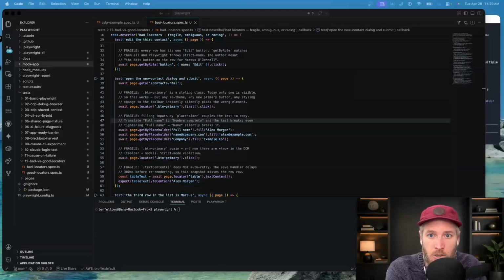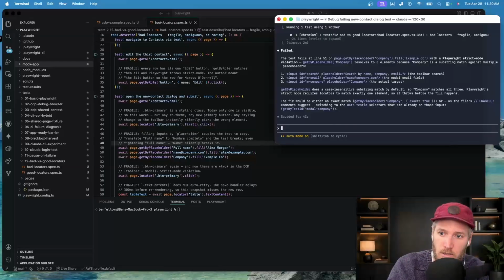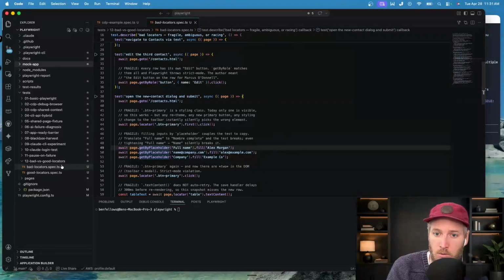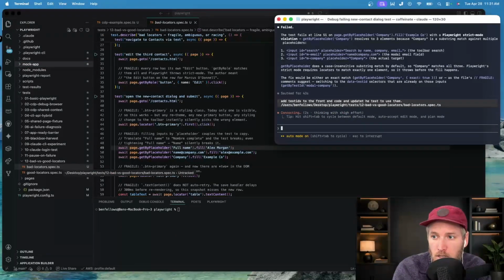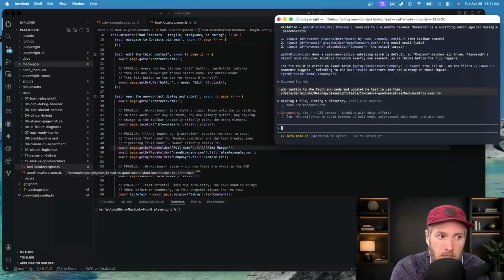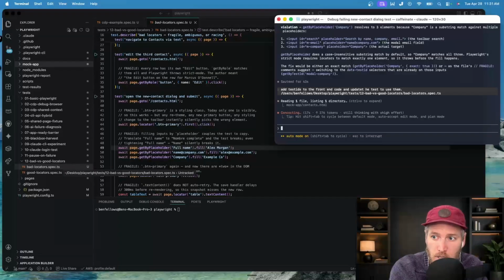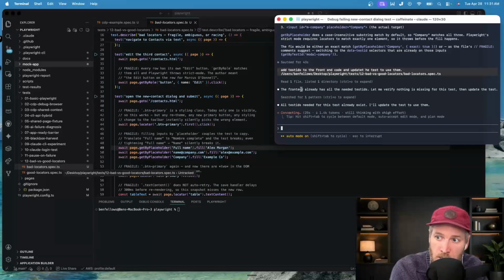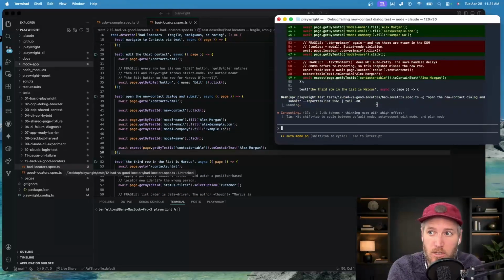Add Test IDs with AI. Fix Your Flaky Tests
Flaky tests are usually a locator problem.

Most teams rely on brittle selectors like CSS classes, text, or DOM structure. These break constantly as the UI changes, leading to unstable tests and wasted time debugging.

In this video, I show a higher leverage approach. Instead of fighting locators, you add stable test IDs directly to the frontend and update your tests to use them. With AI, this becomes fast and scalable, even across large codebases.

You will see how to:
Add test IDs to your frontend automatically
Update existing tests to use those test IDs
Avoid duplicate or unnecessary changes
Improve stability without rewriting everything manually

What this replaces:
Fragile locators based on classes or text
Constant test maintenance
Time spent debugging flaky failures
What this enables:
Stable, predictable selectors
Fewer flaky tests
Faster test development and maintenance

This is one of the simplest and most impactful changes you can make in test automation. With AI handling the heavy lifting, you can move from low leverage work to a more scalable and reliable approach.